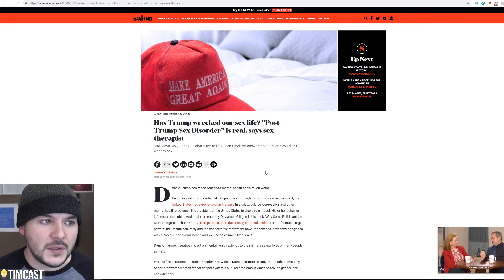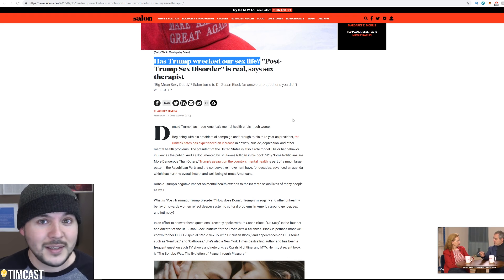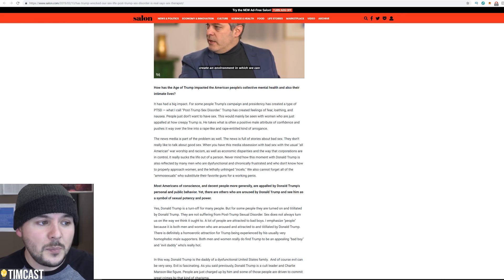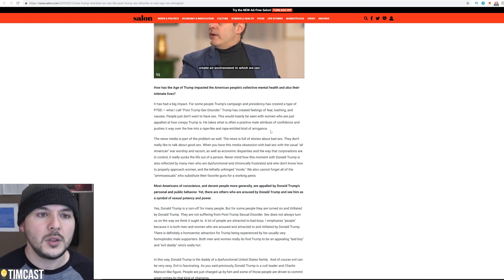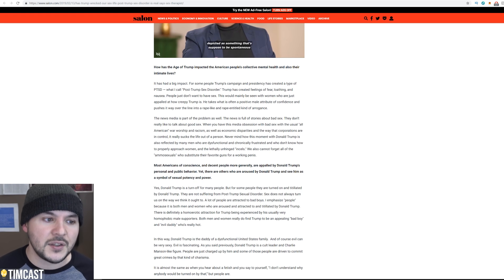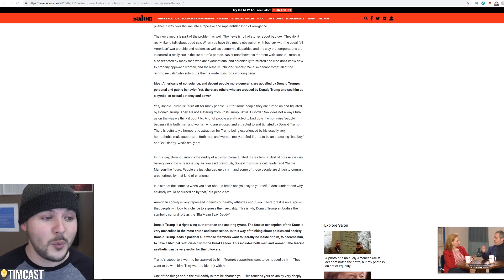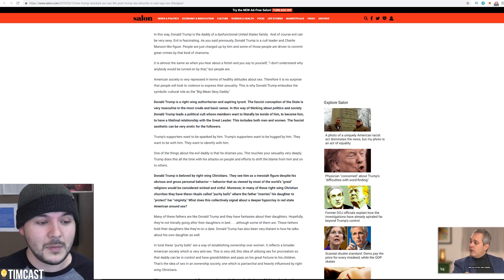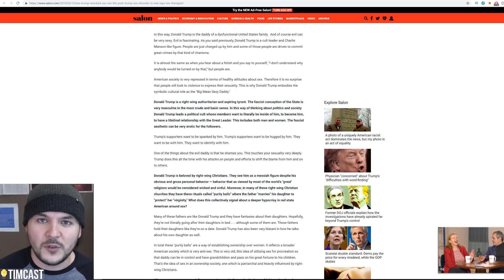Regressive Left Can't Get Laid Due To "Trump Disorder"